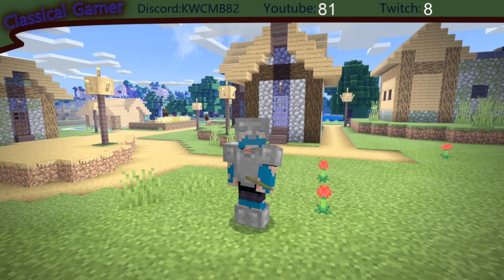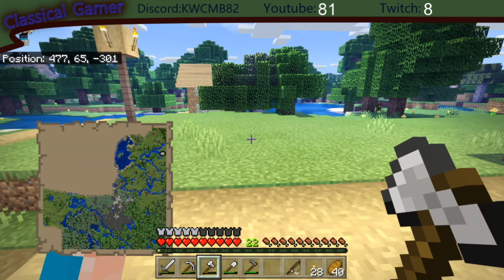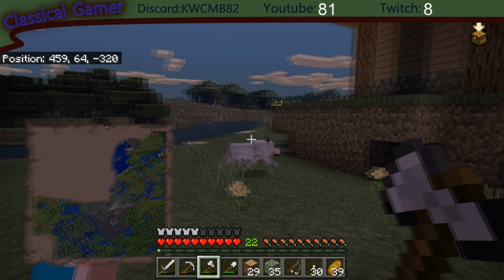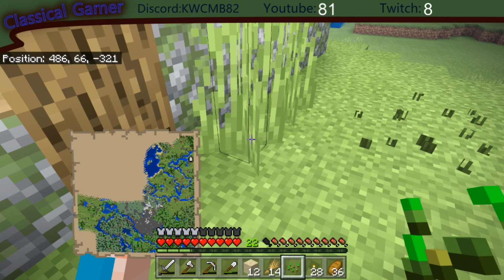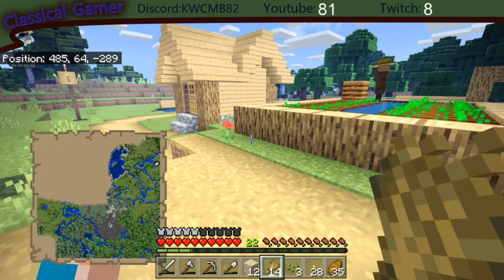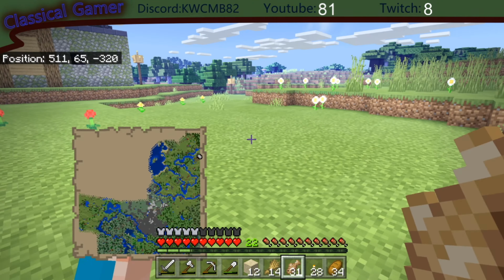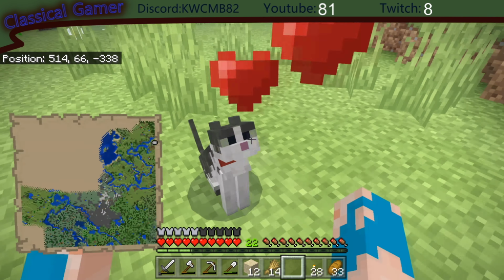Minecraft Adventures part 16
Please also consider commenting on what I can do to improve my videos to make them more appealing or what I should play next.